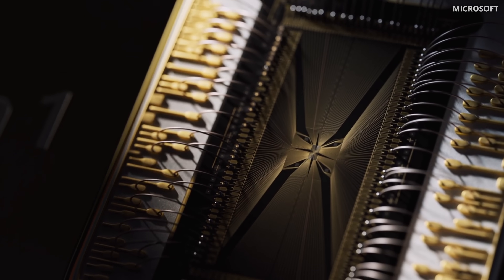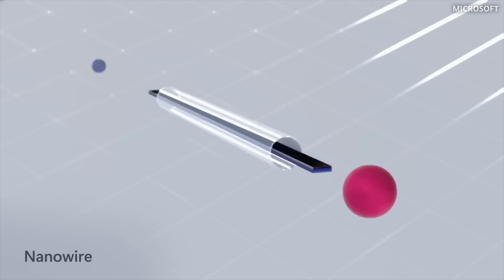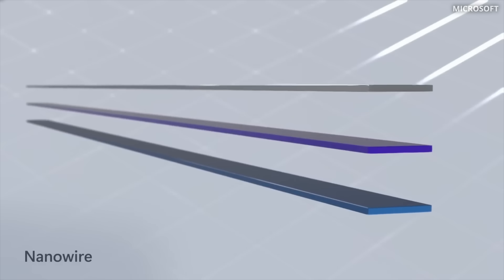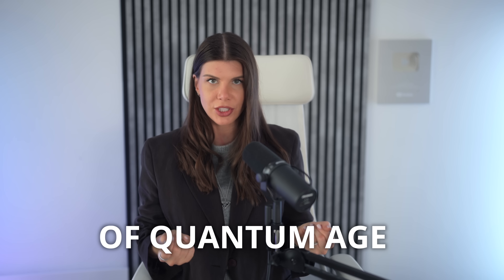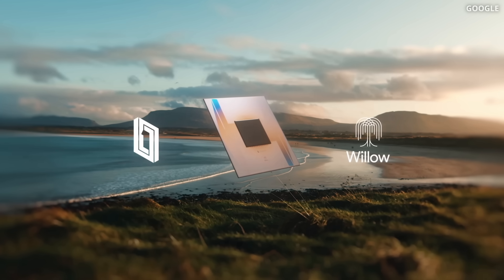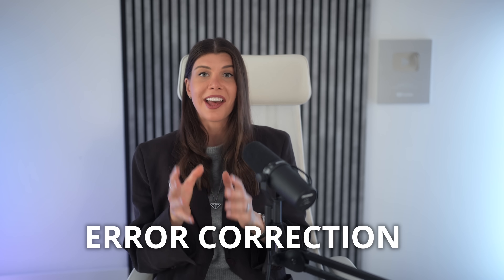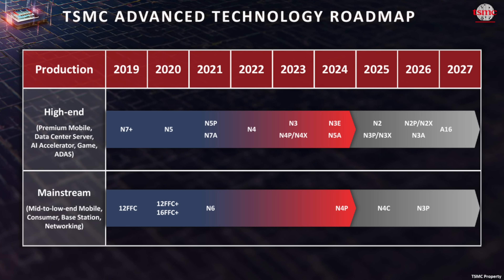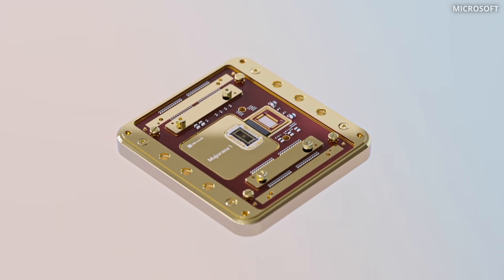The Truth About Microsoft’s Quantum Breakthrough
Register now for NVIDIA GTC event using my for a chance to win an NVIDIA RTX 6000 Ada GPU.
To participate in the giveaway, register for NVIDIA GTC using my and fill out this form sharing your favorite moment of GTC.

Timestamps:
00:00 - Majorana Chip Explained
11:11 - Majorana vs Google Willow Breakthrough
15:07 - Intel Quantum Dot Technology